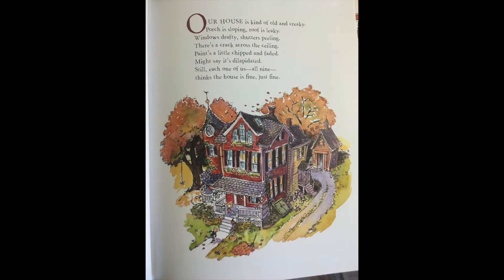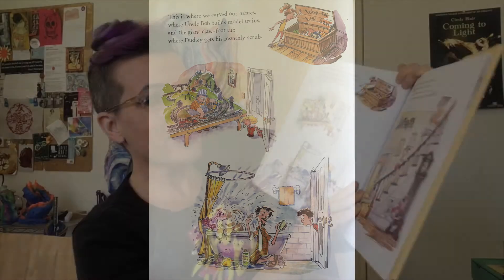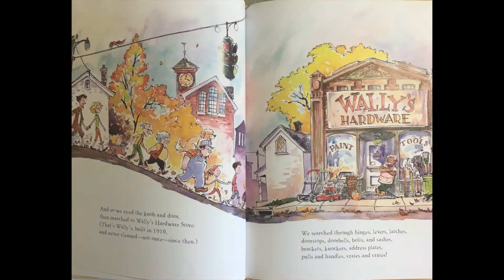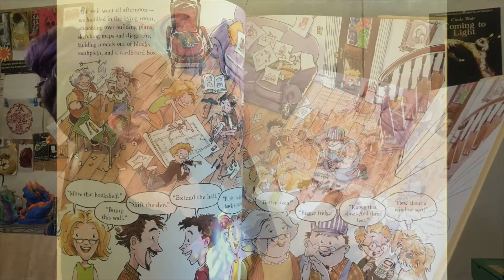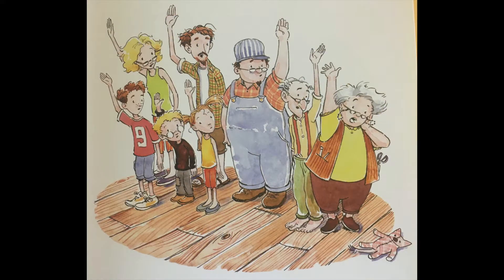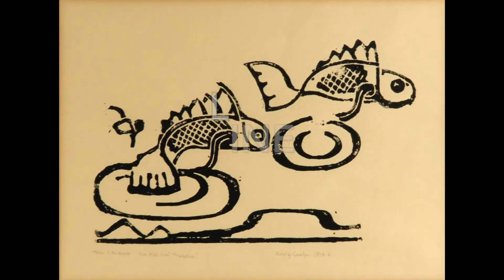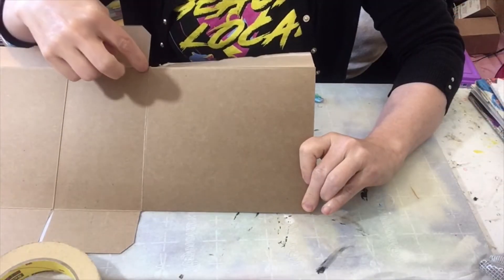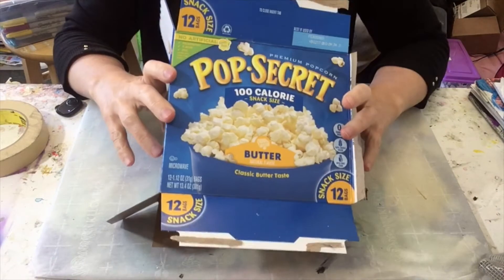AMoA Family Fridays: Form with Creaky Old House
This one goes out to all the families who have ever been through a remodeling project! Enjoy Creaky Old House by Linda Ashman and illustrated by Michael Chesworth read by Ms. Cindy from AMoA and then build your own little house!